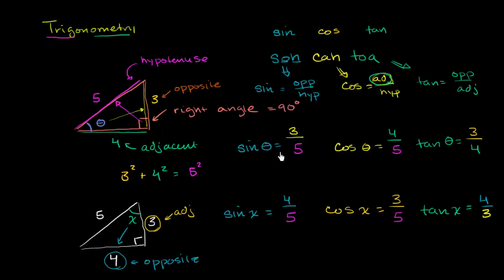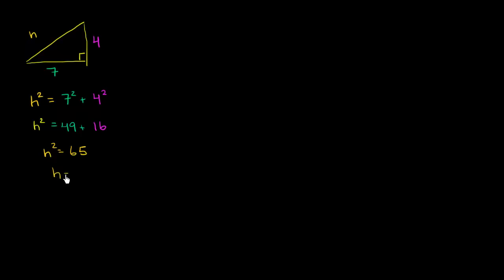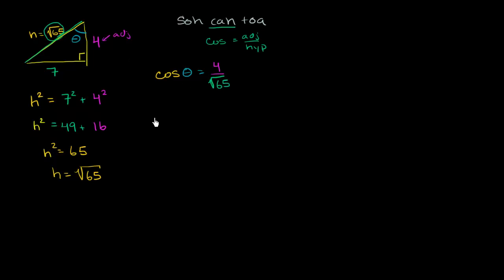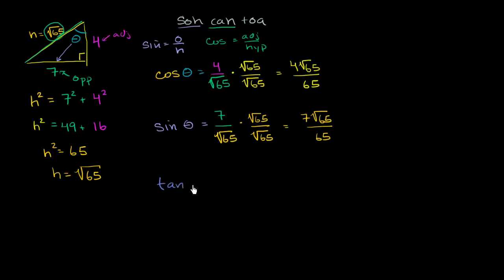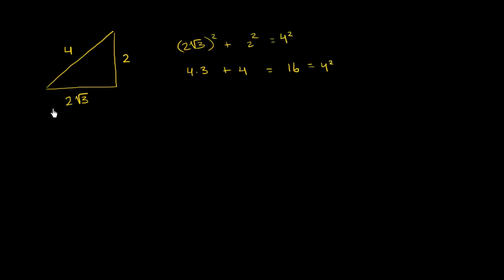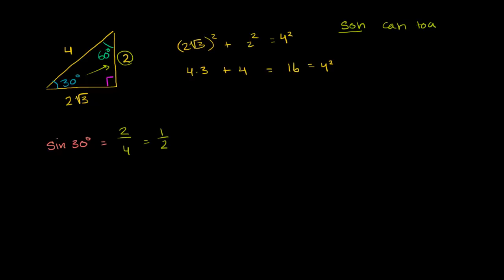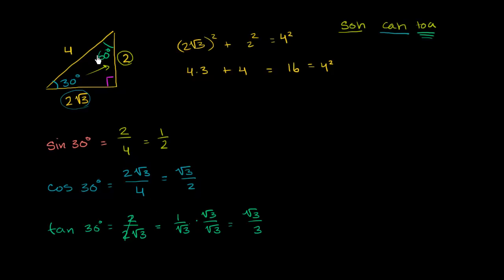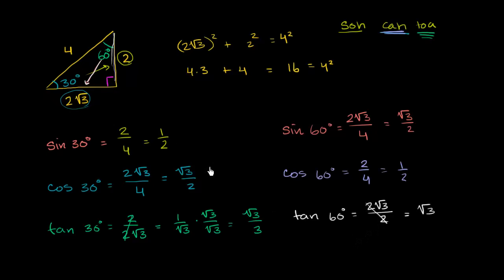Math High school geometry - Trigonometric ratios in right triangles